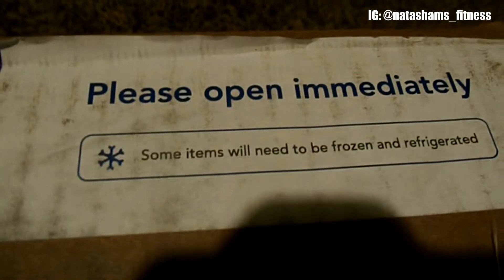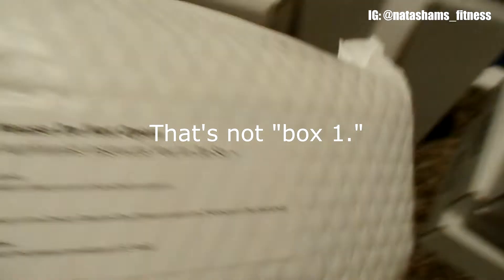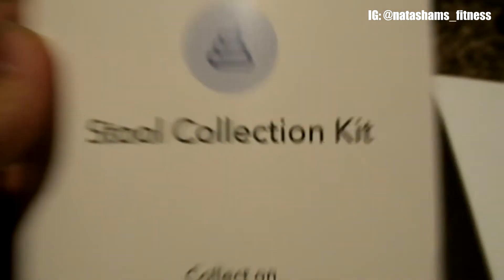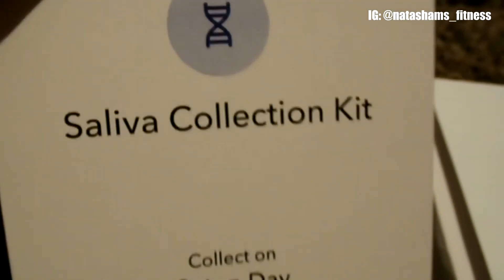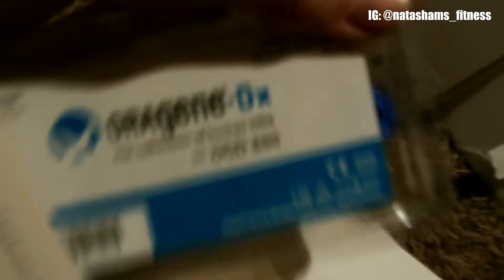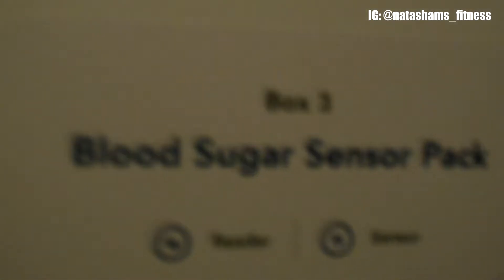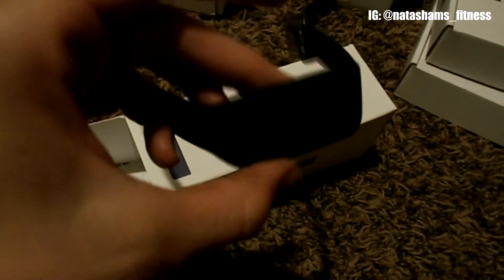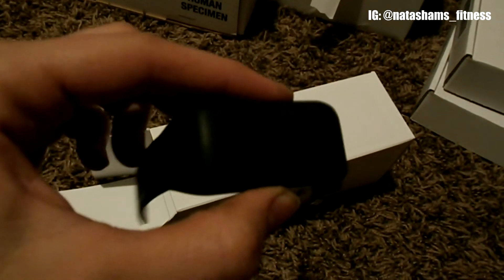PREDICT 2 Study (Part 1 of 7) Whats In the Box?!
What is the "PREDICT 2 Study"? The study is being done for personalized responses to dietary composition.
"Foods in the human diet can affect the development of diseases over time, such as diabetes or heart disease. This is because the amount and types of foods in the diet we eat can affect a person's weight, and because different foods are metabolised (processed) by the body in different ways."